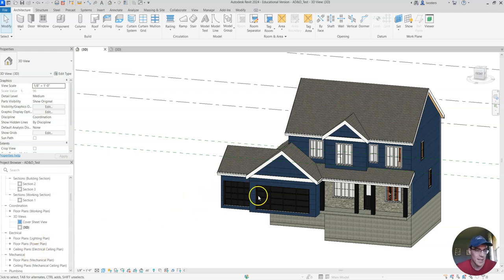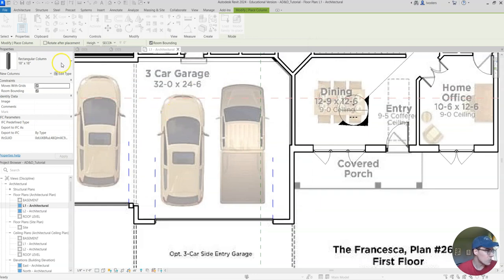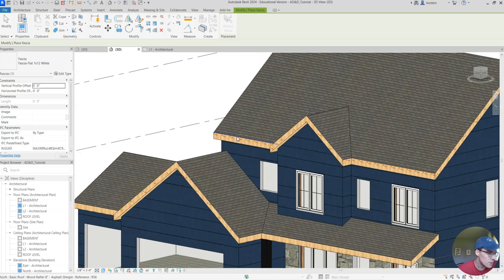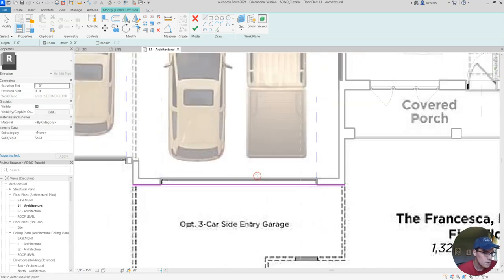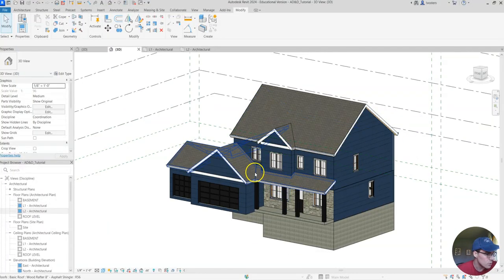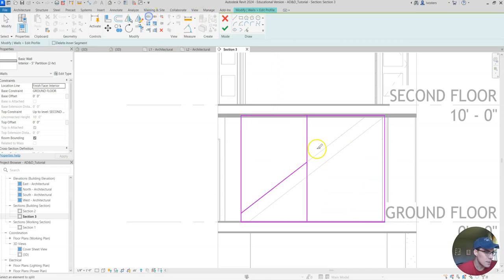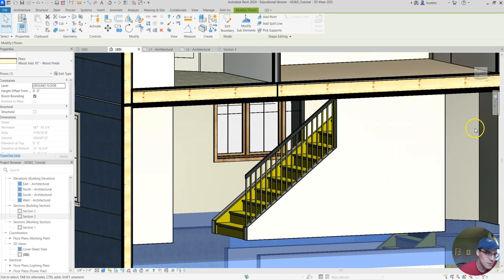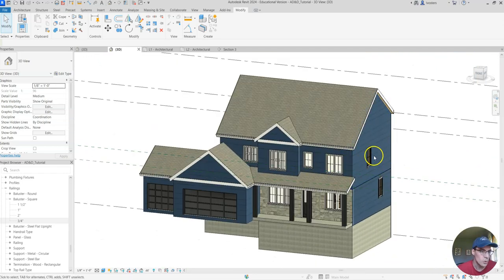Intro to Revit - Part 9: Columns, Railings, Fascia & Trim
Part Nine of the Intro to Revit series for Mr. Vosters' Architectural Drafting and Design course - this video focuses on adding the exterior columns, fascia, trim and gutters as well as the interior stair railings to our example house.